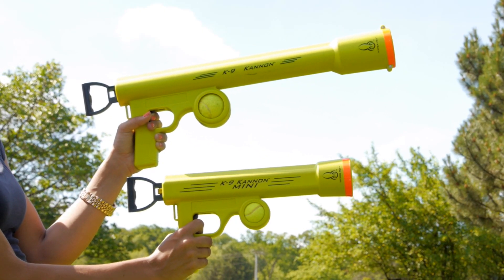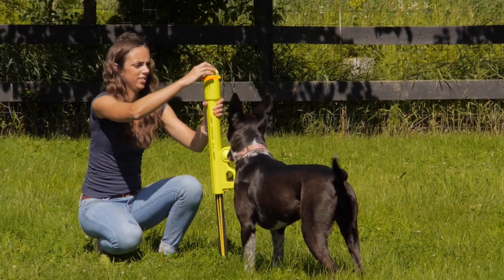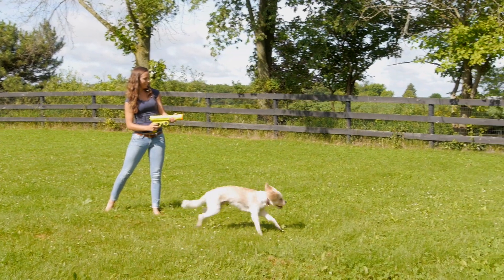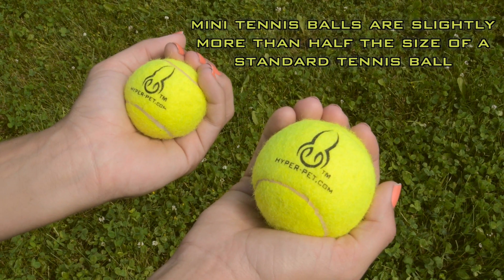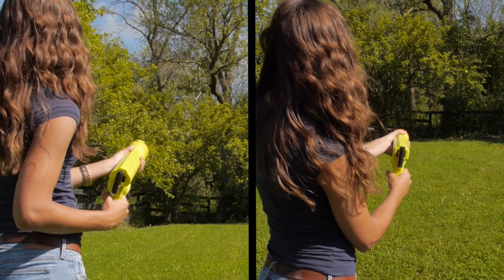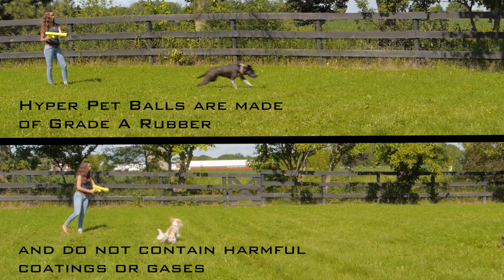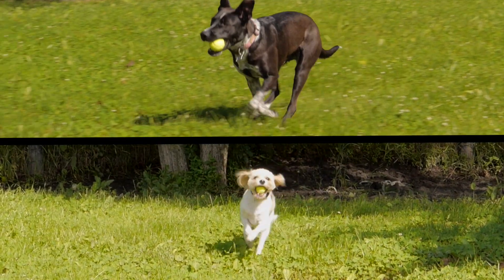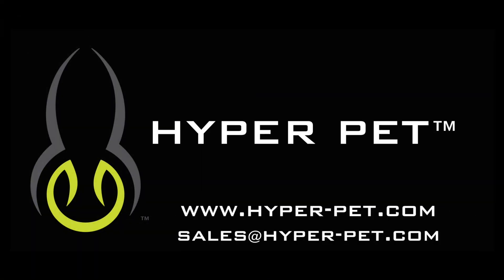K-9 Kannon & K-9 Kannon Mini Comparison